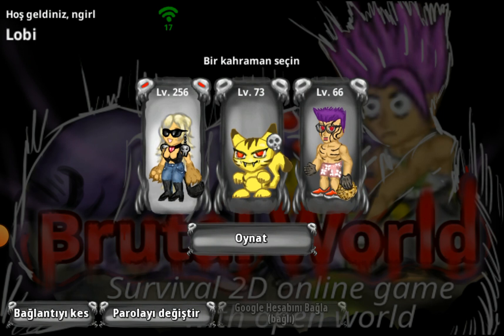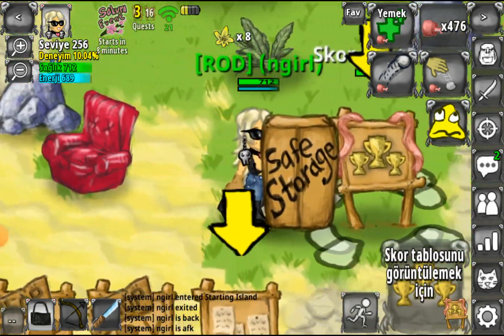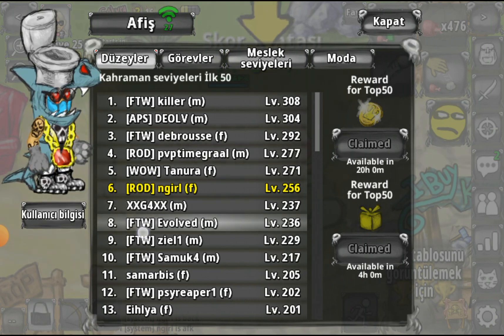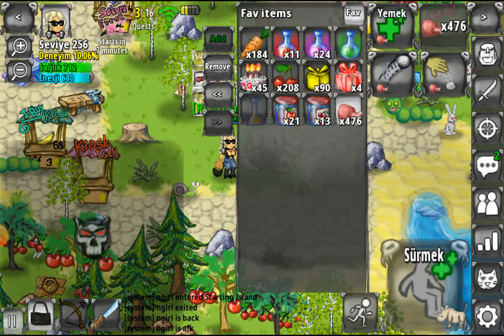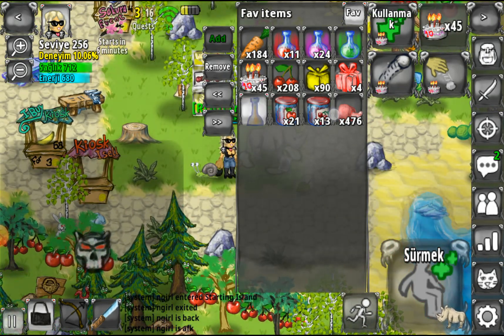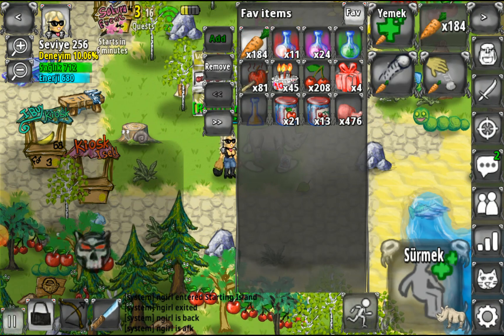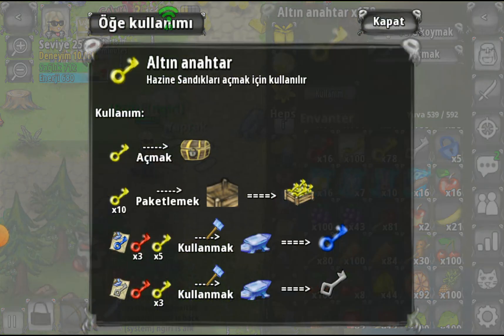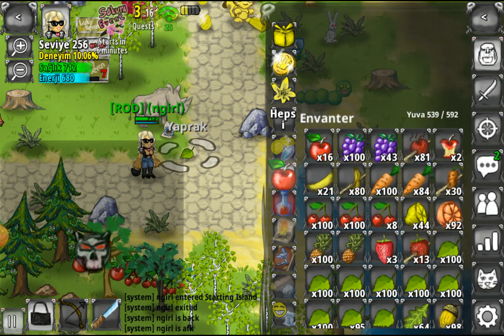Whats new in Brutal World v1.175 (already released in PlayStore)[it is a super MMORPG ahaha play it]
Just a recording.. trying my best XD